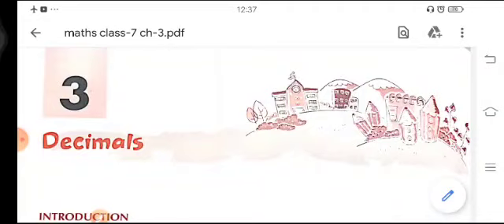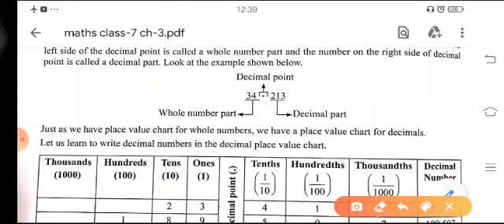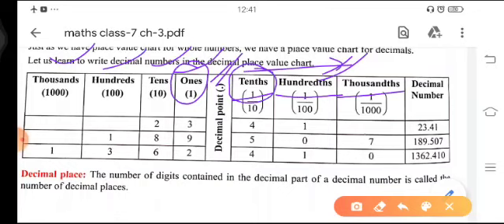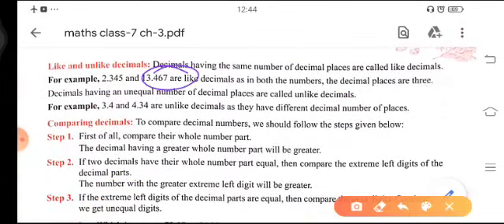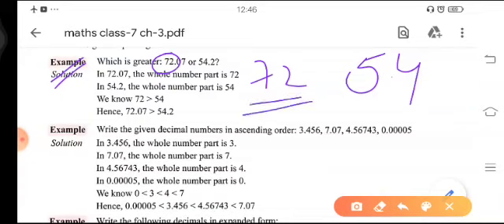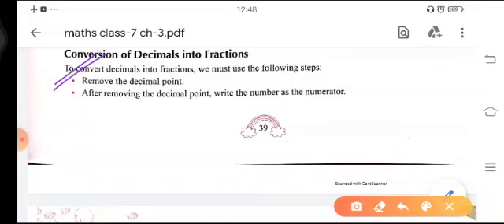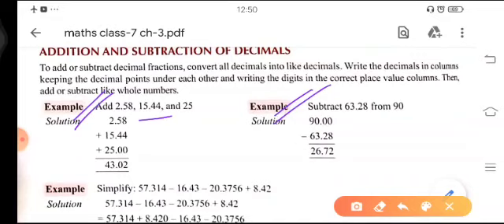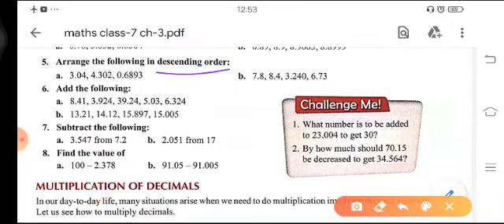Class 7 Maths Chapter-3 Decimals Part 1